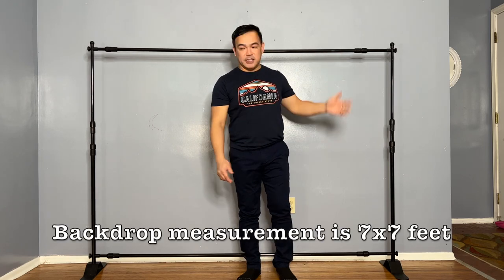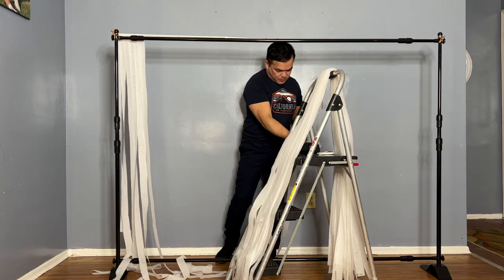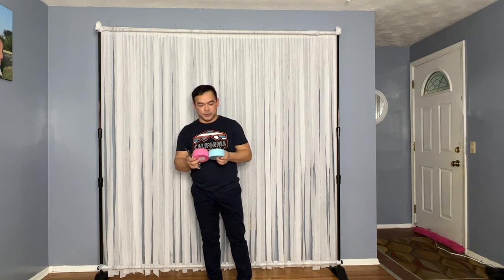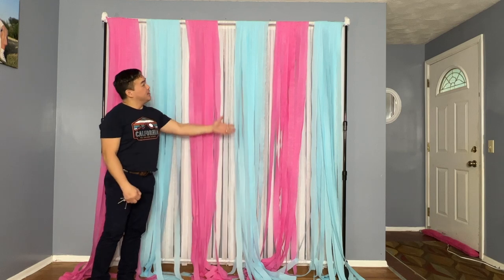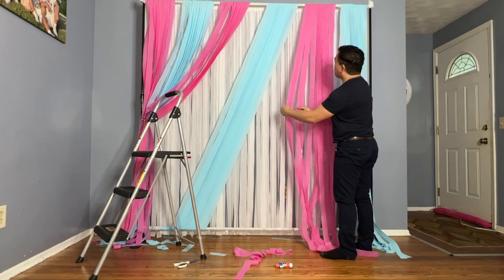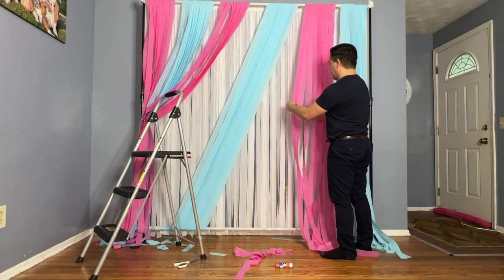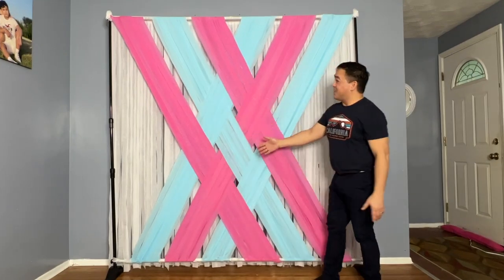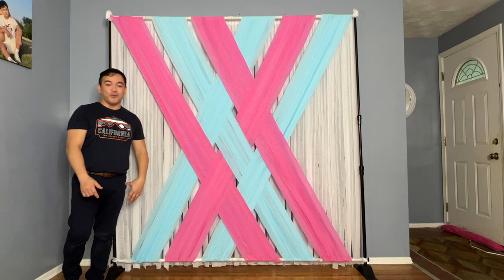Affordable DIY Crepe Paper Backdrop for Gender Reveal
Our project for today is a bit different from our previous project.
It's an Affordable DIY Backdrop.
Very affordable since it is made from crepe paper.
Saves a lot of many than getting those cloth backdrop.
This is the part 1 of the vlog and part 2 will be up this coming Monday.
Easy to make but it just needs patience :)
Hope you like it and learn something from it.
Take care and Have a blessed day.

Materials :
Crepe paper that you can get from Dollar Tree, Walmart or Target
Curtain rod (our was an old one and broken but you can also get this at Target).

Backdrop stand you can get this at Amazon

20 lb. Fishing line

decoración de fiesta
ideas para fiestas
праздничное украшение
Gender reveal decoration
party decoration
party ideas
Balloon Flower
Birthday balloon
Balloon Bouquet
pared de globos
balloon wall
party decor
balloon decorations
balloon column
balloon tutorial